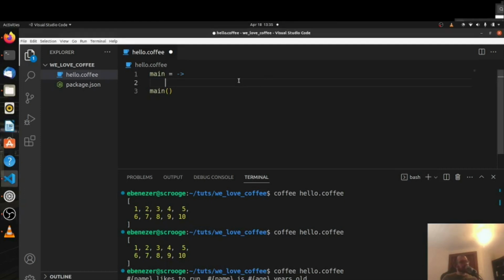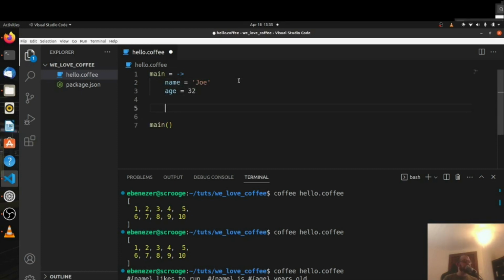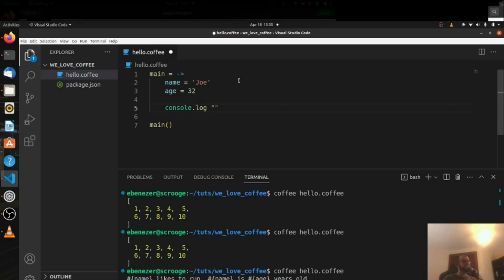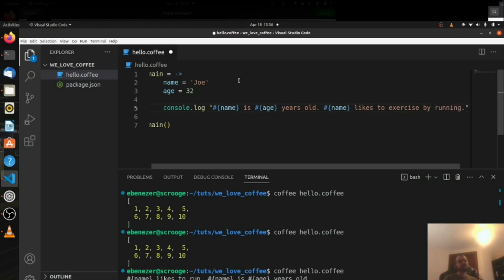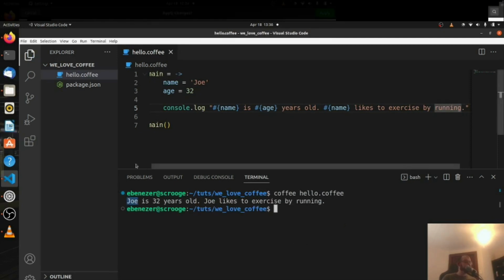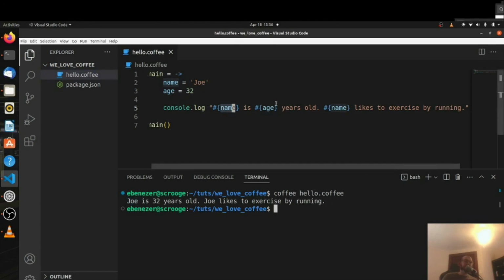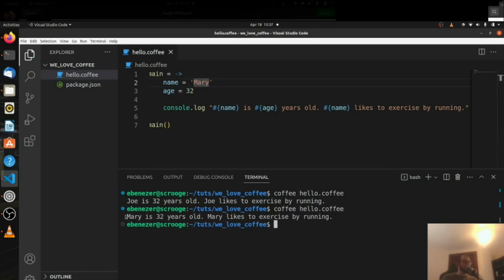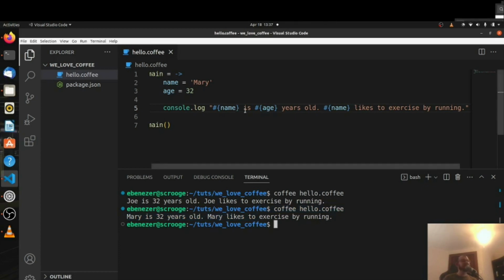CoffeeScript - 12 - String Interpolation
In this video we will learn how to use String Interpolation in CoffeeScript.